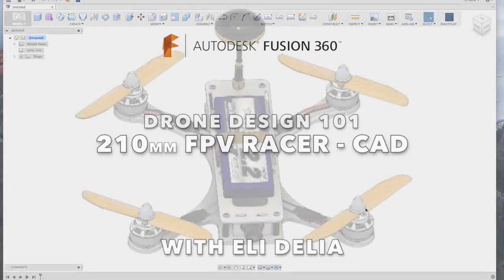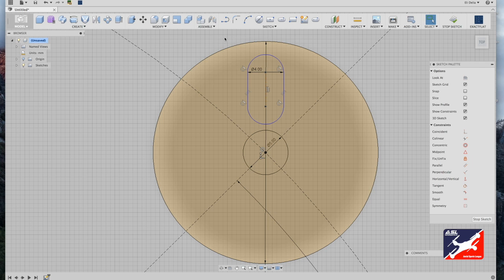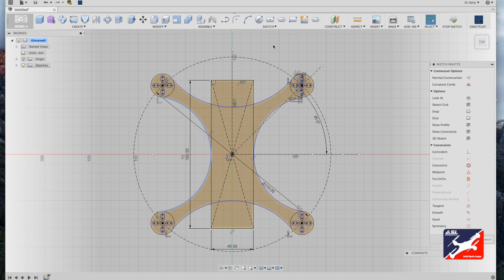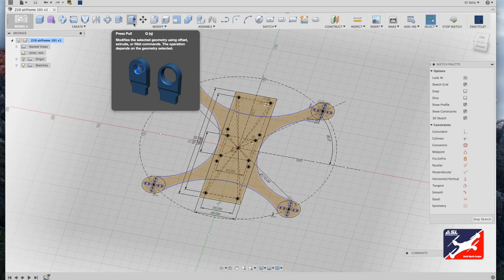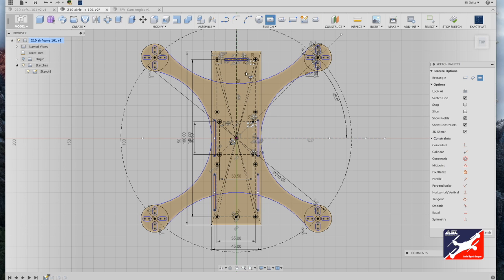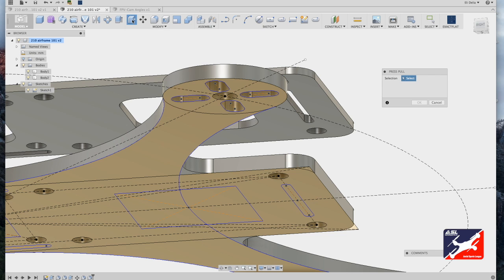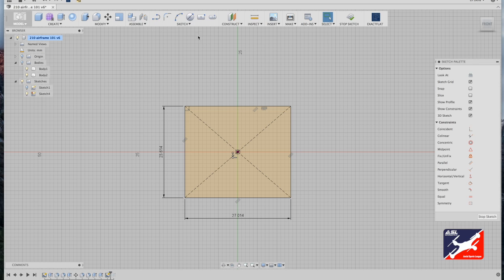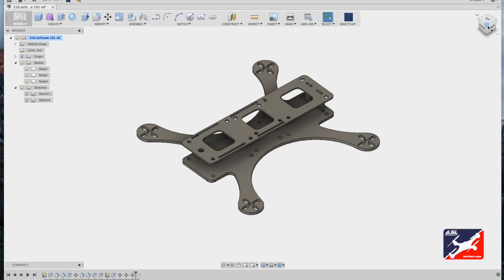Drone Design 101 - 210mm FPV Racer pt.1- CAD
Build. Fly. Compete.
Follow Aerial Sports League's Founder / Chief Designer and Autodesk Expert Elite, Eli DElia through a step by step guide to the basics of First Person Video (FPV) drone racer design in Fusion 360.

This Tutorial requires Autodesk's Fusion360 free CAD CAM software

MAKEYOURMARK

For the writen step by step guide check out my Drone Design 101 Instructable

Here is a basic power train suitable for a beginning FPV Racing Drone:

Drone Power train:
4 x ​2204 / 2100 kv Motors by RCManChild
4 x ​22 Amp RCManChild ESCs
​Power Distribution board w/ built in BEC
​Naze32 Flight controller w/ "Borris B." firmware programmed on Clean Flight.
​Orange 6channel RC from Hobby King
​FPV kit (Camera, 5.8gHz Transmitter, Antenna)​
​Turnigy 3cell, 1800 Lipo Battery.

Additional Drone Hardware:
8 x ​25mm Standoffs
32 x ​3m x 6mm button head screws
​3M double sided tape
​Velcro Straps
​Zip Ties

Pilot:
FatShark FPV Goggles
​Orange 6 Channel Radio Controller
​Lipo Battery Charger
​Metric tool kit
​Drone Back Pack